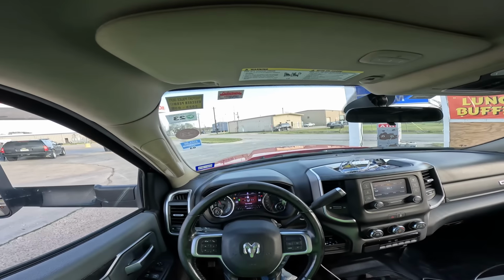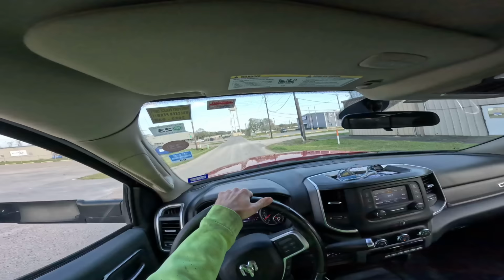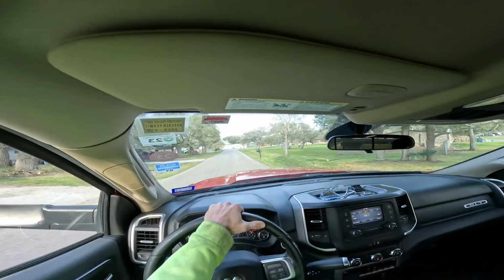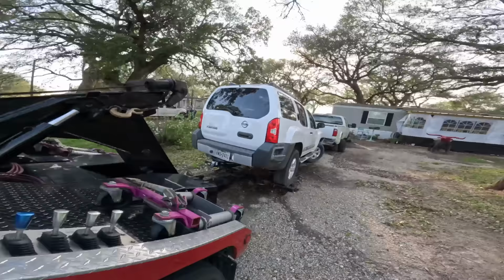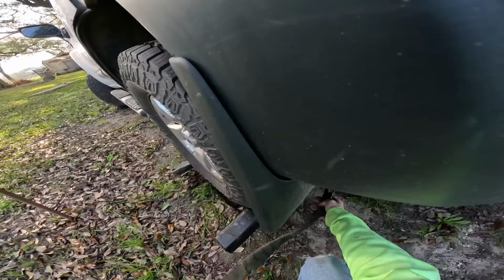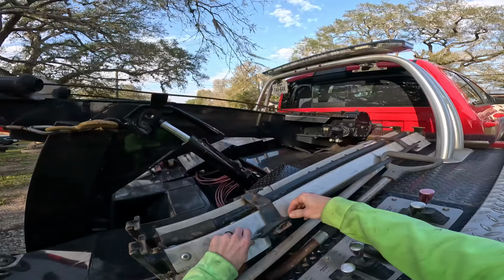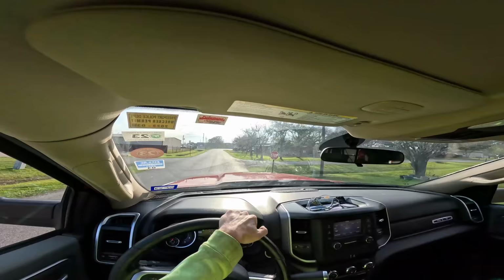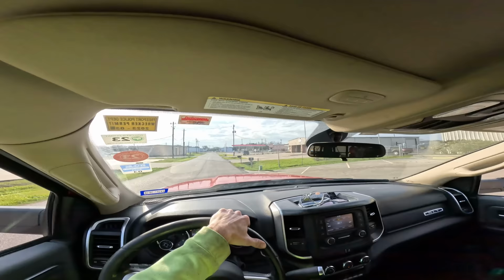Turning Your Wheels Won’t Stop The Repo Man!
In this video, I used one of our Ram 5500 Wheel lift trucks, to run a quick repo for a Nissan Xterra.
They had the wheels turned, facing the ditch, so I decided to throw dollies to get the vehicle out of the driveway.